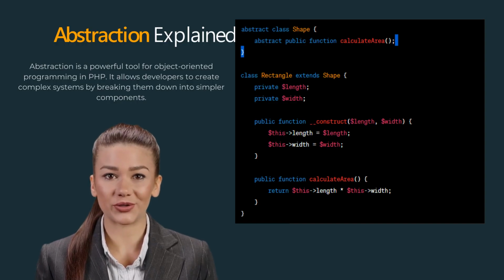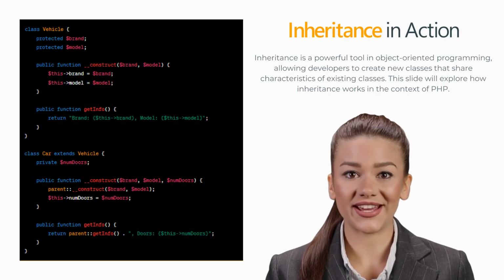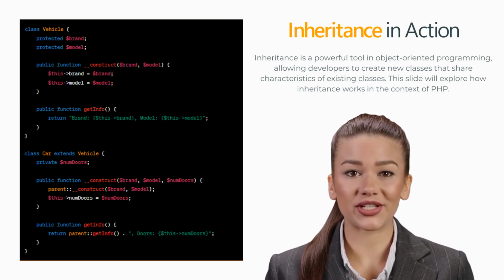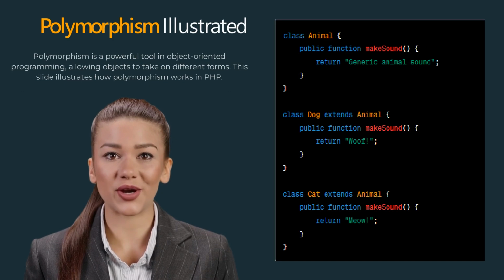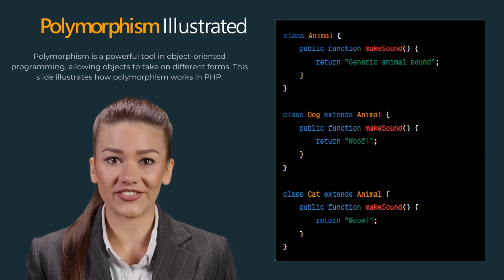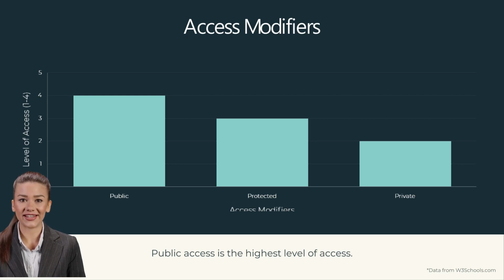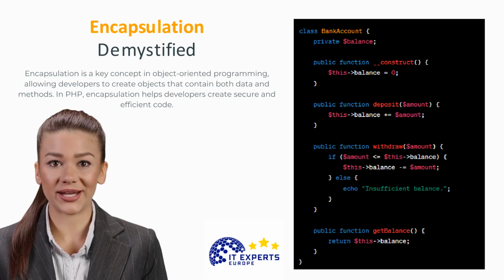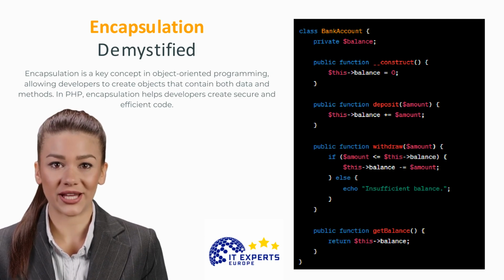Object Oriented Programming OOP Unlocking the Power of Code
Discover the power of Object-Oriented Programming (OOP) and its impact on code development. In this video, we explore the core concepts of OOP, including encapsulation, inheritance, polymorphism, and abstraction. Unlock the potential of modular, reusable, and maintainable code as we dive into the world of OOP. Whether you're a beginner or an experienced programmer, join us to learn how OOP revolutionizes software engineering. Suitable for developers using PHP, Java, Python, C++, and anyone interested in software design principles. Don't miss out on mastering OOP and taking your coding skills to the next level!